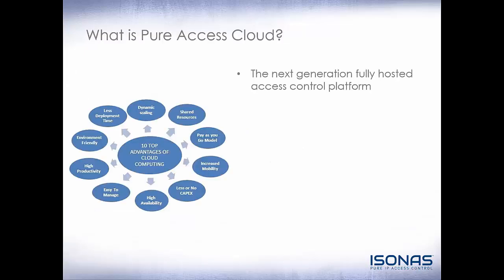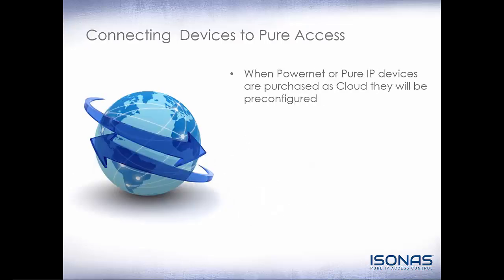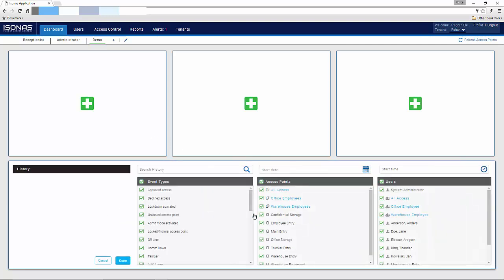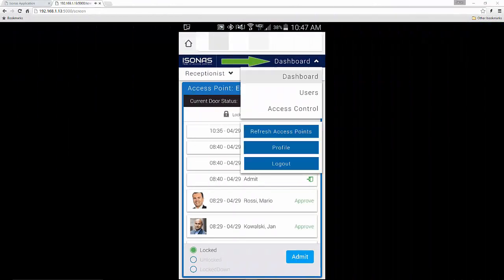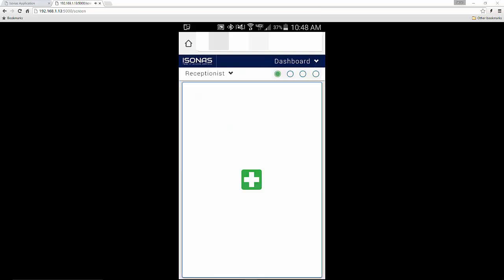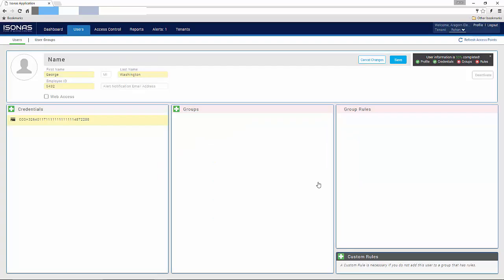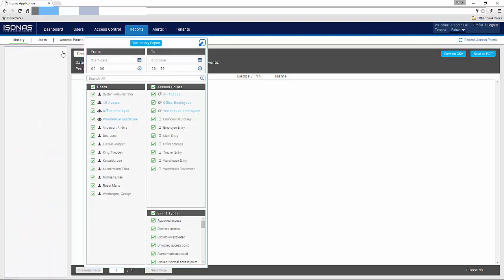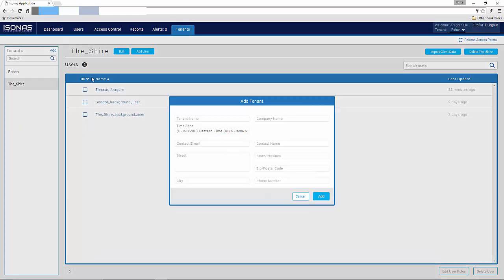Pure Access™ Introduction and Demonstration